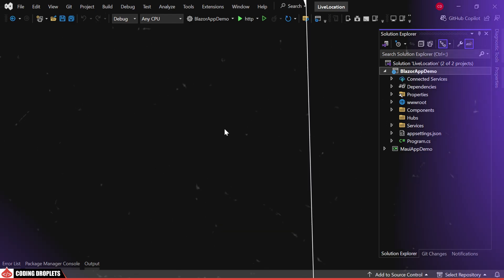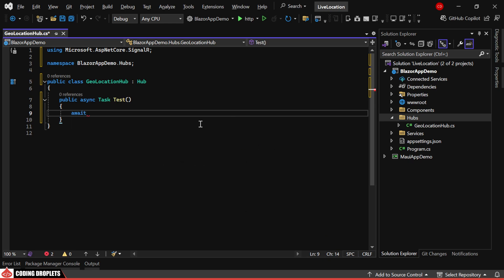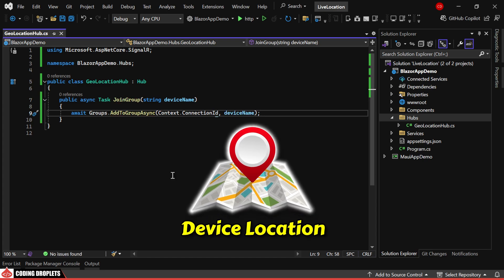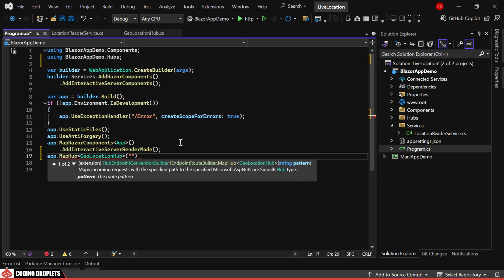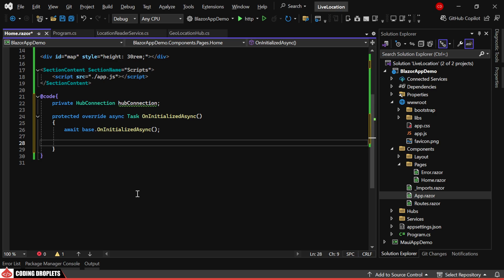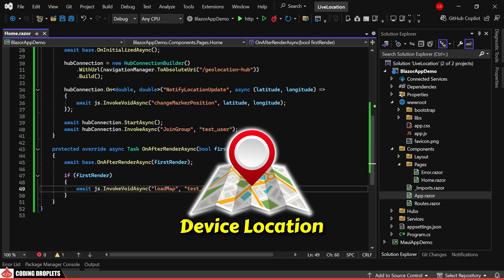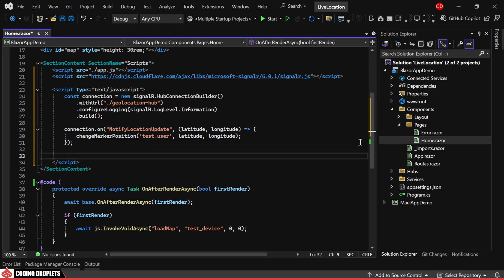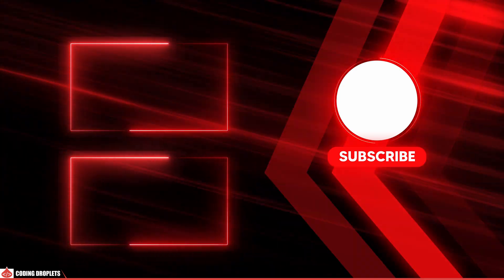Show Live Data in Blazor using SignalR [Blazor and SignalR]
🚀 Unlocking the Secrets of Real-Time App Development with Blazor and SignalR - Live GeoLocation Tracking [Blazor Live Data]

In this comprehensive SignalR and Blazor tutorial, we'll show you how to build a real-time application that tracks live geolocation data from a mobile device. Learn how to integrate SignalR with ASP.NET Core and Blazor to create a dynamic real-time messaging system that updates user locations instantly.

We'll walk you through the entire process, from adding SignalR to a Blazor app to configuring SignalR services and handling real-time notifications. You'll discover how to establish a SignalR connection in Blazor Server, manage connection IDs, and implement effective reconnection strategies.

Whether you're looking to enhance your Blazor application with real-time features or simply curious about how C# and SignalR work together, this tutorial has you covered. We’ll also explore SignalR render modes, timeout settings, and practical examples of SignalR Hub integration.

By the end of this video, you’ll have a solid understanding of SignalR in .NET Core and how to create a Blazor notifications system that delivers real-time updates seamlessly. This is your go-to SignalR Blazor tutorial for mastering Blazor SignalR configuration and implementing real-time communication in your projects.